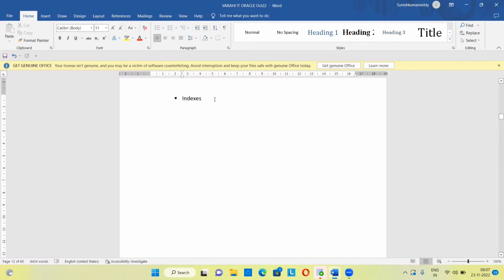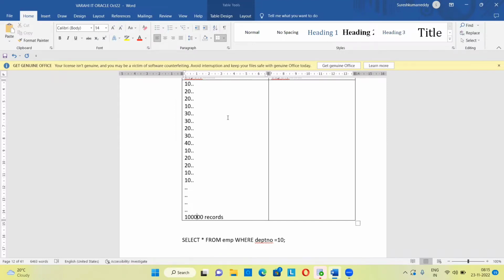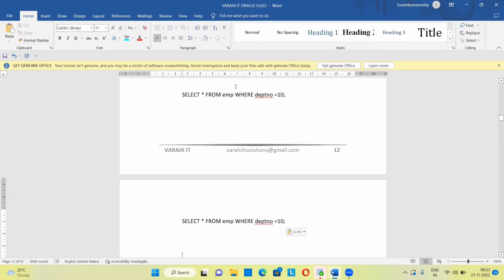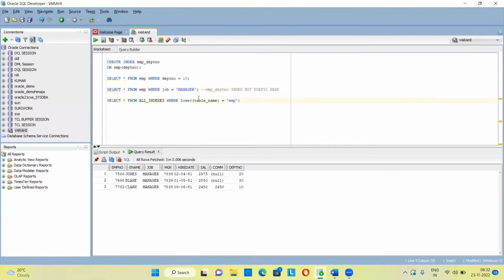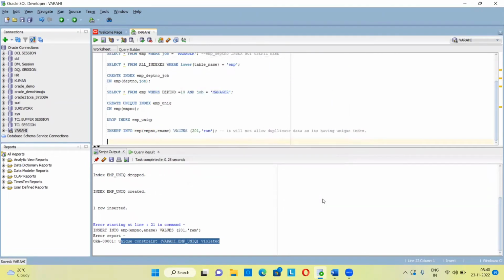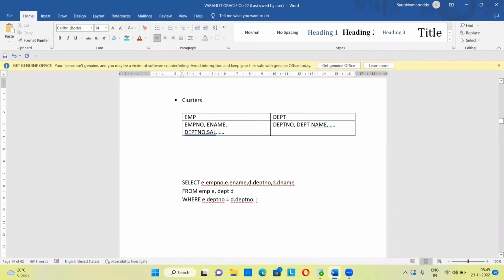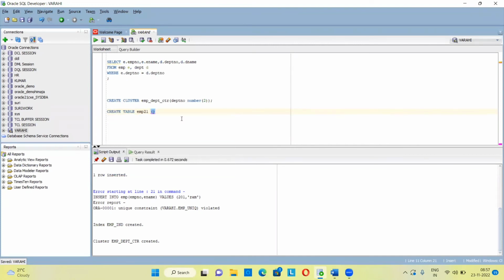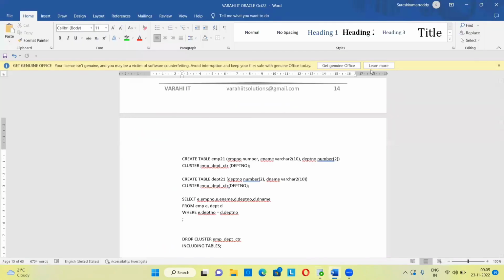Oracle SQL | Indexes | Clusters | VARAHI IT